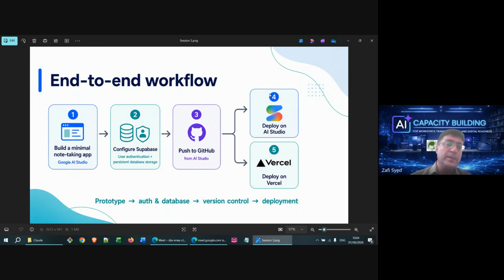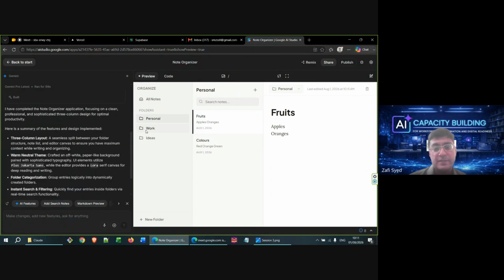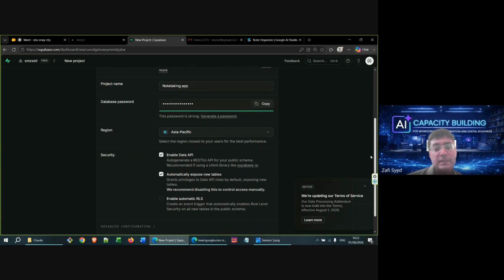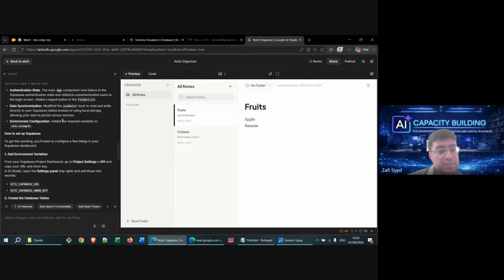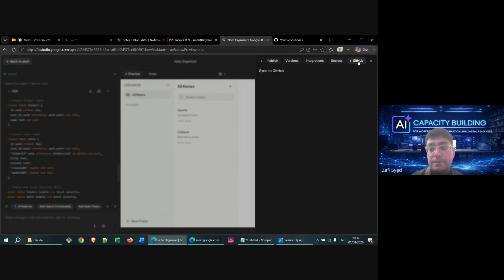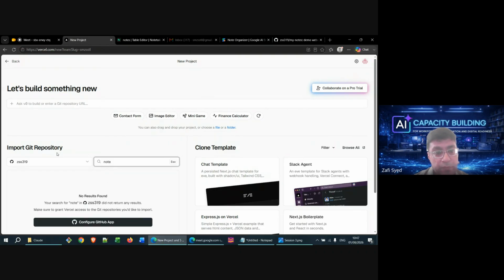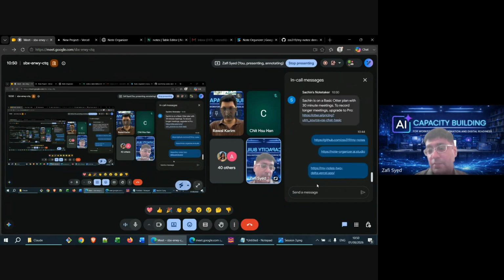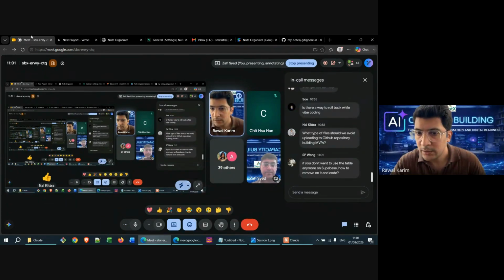Building MVPs with Google AI Studio: Authentication, Users, and Synchronization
Learn how to build secure MVPs with Google AI Studio by implementing authentication, user management, and data synchronization. Explore practical approaches to managing user accounts, maintaining consistent data across the application, and creating reliable AI-powered web solutions ready for real-world use.